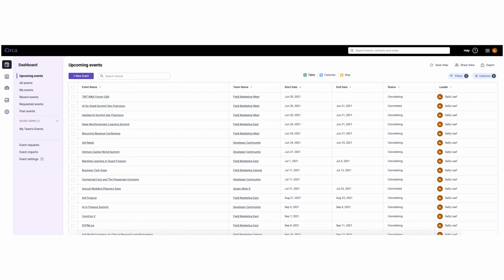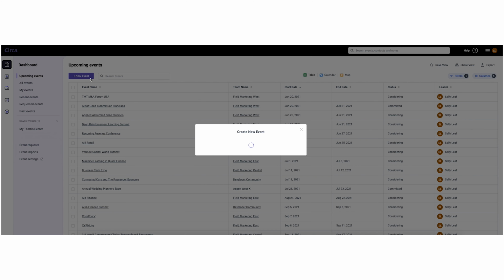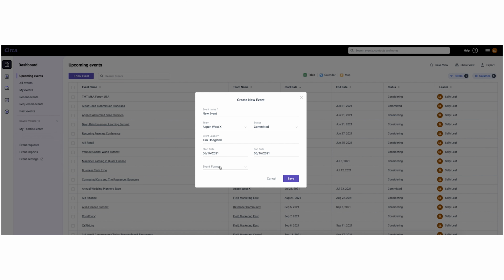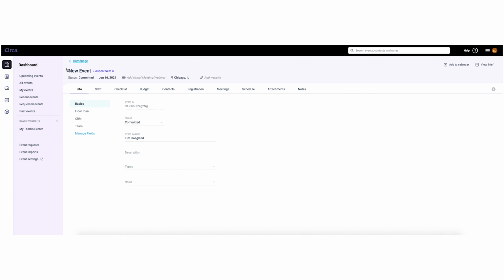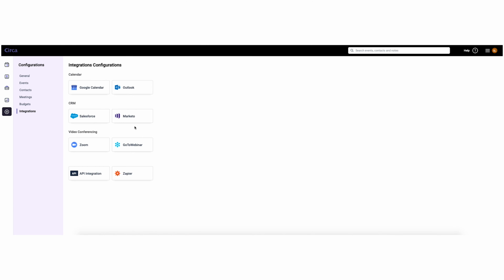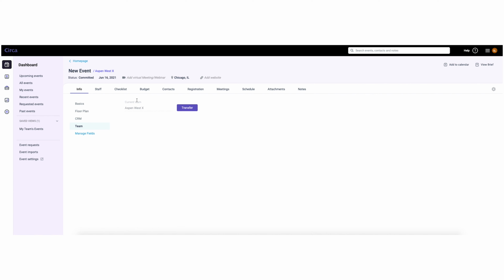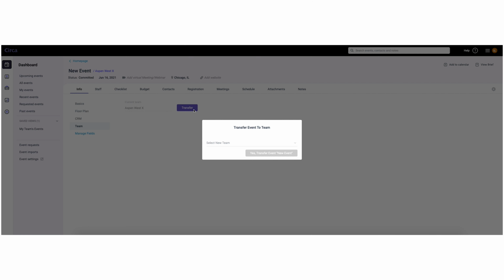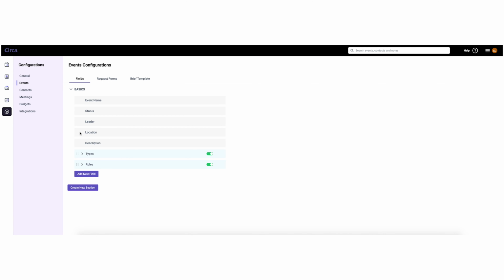Circa Product Tours: Creating a New Event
In this short video tutorial, we cover how to create a new event within your Circa dashboard.
About Circa
Circa is the B2B event marketing platform for transitioning in-person event and meeting programs to virtual, with a focus on customer engagement, and events as central to the customer experience. Circa adds virtual event measurement capabilities, ensuring that enterprise marketing and sales teams can adapt existing event programs effectively and unify engagement data across all their events, whether they are hosting or sponsoring an event, and whether events are in-person, virtual or hybrid.